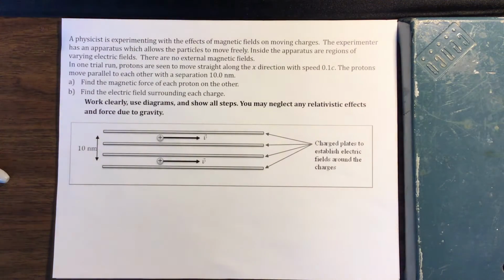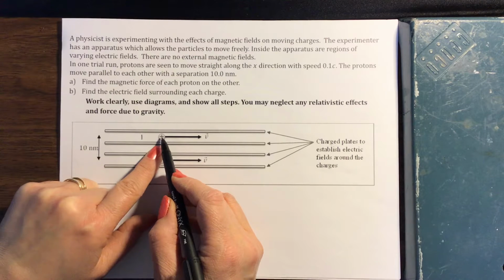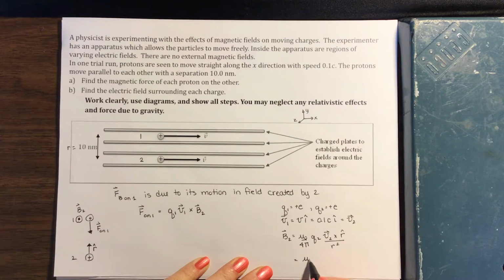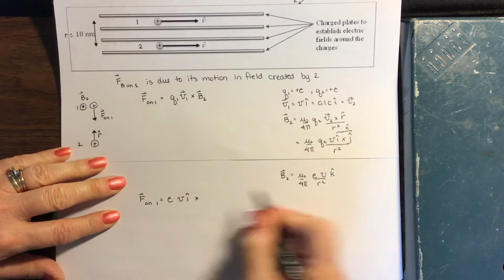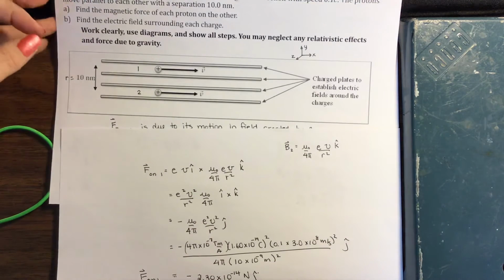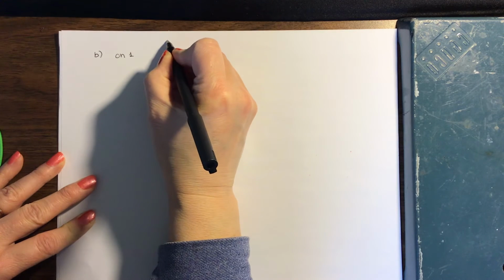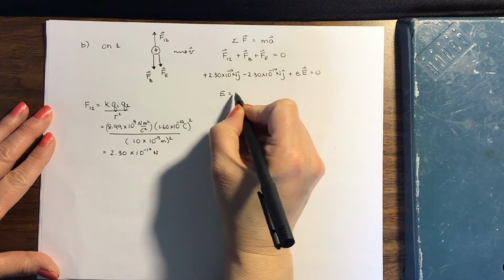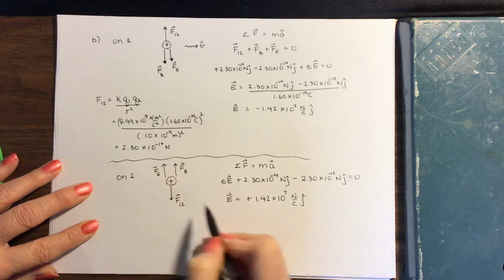P2055 review part 4